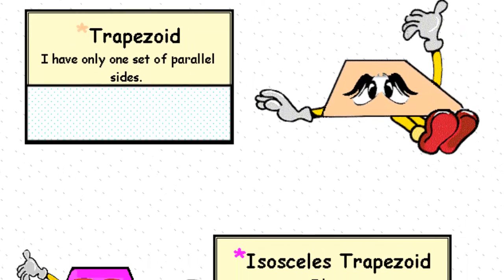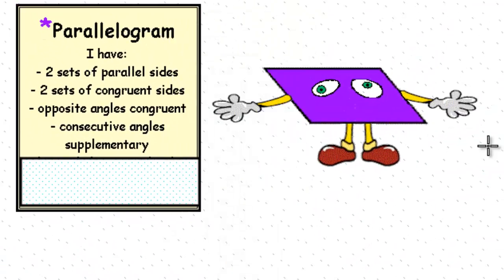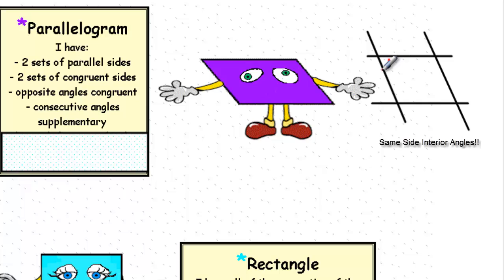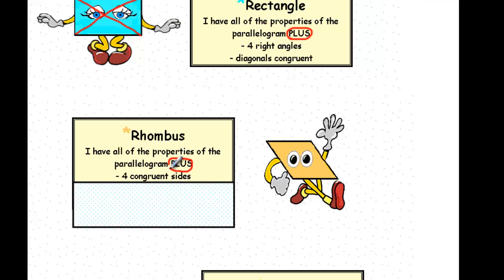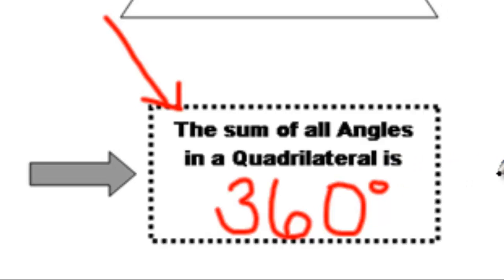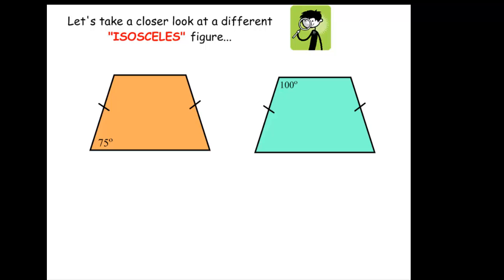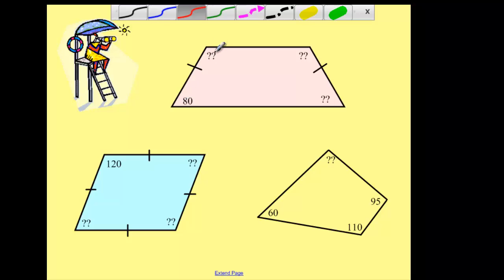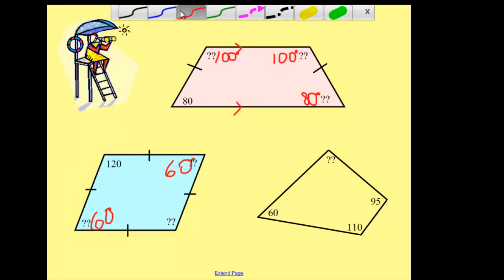7HG 9 Quads